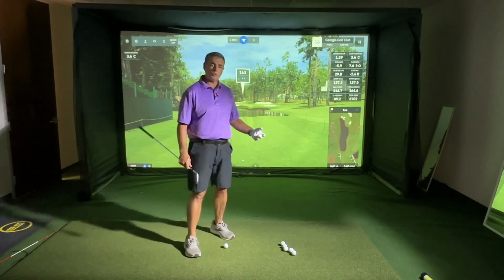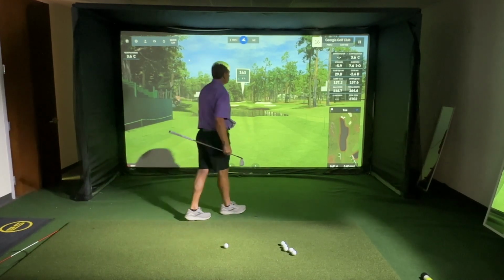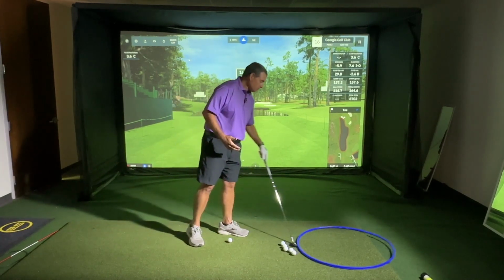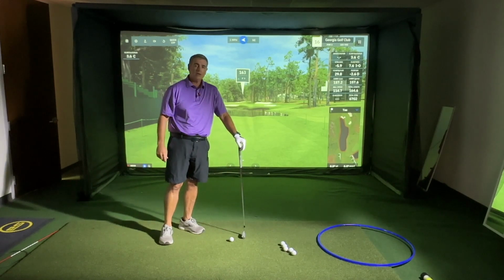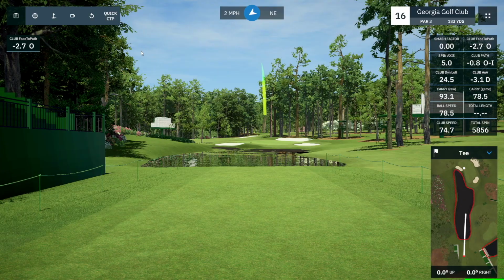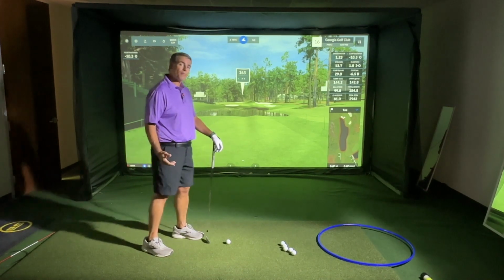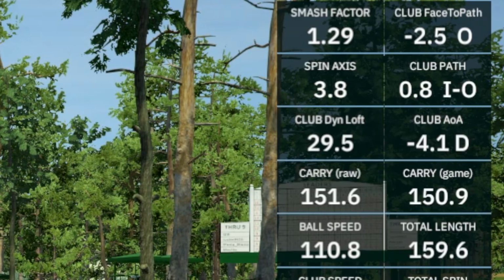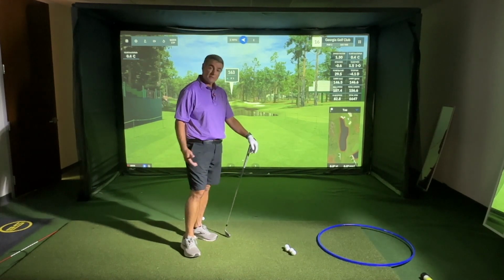Stop Hooking Golf Shots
Stop hooking your golf shots. Learn how what your numbers mean on your golf simulator and launch monitor.

Mike is a golf pro in Raleigh NC. Mike is passionate about helping golfers shoot lower scores, stop slicing, stop hooking, hitting the ball pure, and hitting the ball solid.  He works with beginner golfers as well as intermediate and experienced golfers.  His YouTube channel is designed to help people with easy improvements in their golf swing, enjoy the game with their golf mates, perform well in a golf match, and putt better.  You can learn the golf swing basics, increase golf swing speed, get new putting tips, learn golf putting techniques, different putting strokes, putting grip and putting drills.  These golf instruction videos are designed to be fun so you can enjoy golf and play better golf.

Mike Sullivan teaches golf to players of all abilities in Raleigh NC. Mike also provides corporate golf lessons all over the United States at PGA Tour Tournaments.